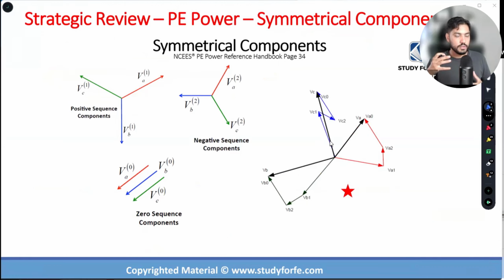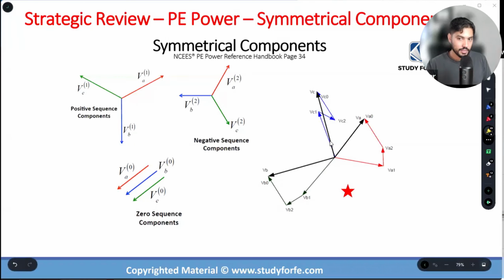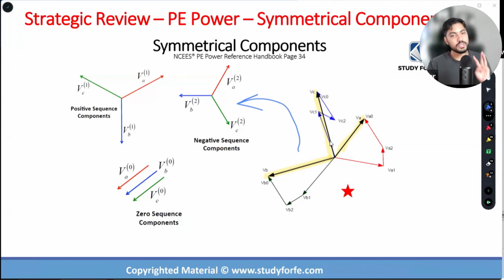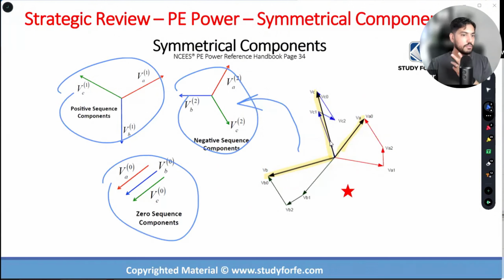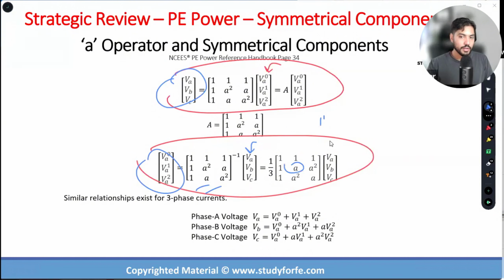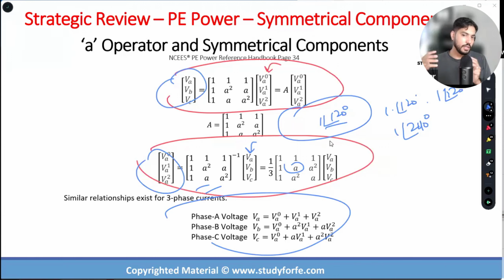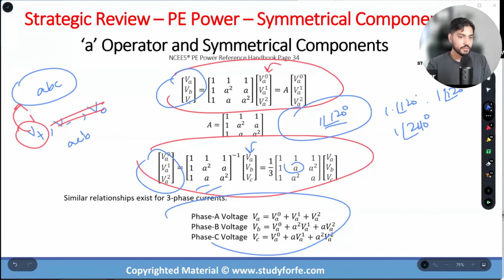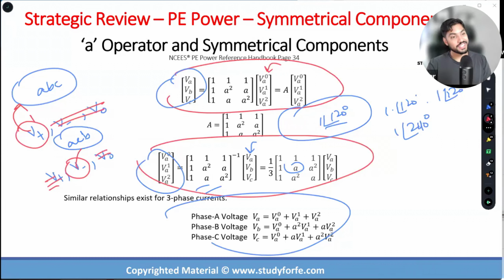PE Power Exam Strategy & Fault Analysis Prep - Symmetrical Components Explained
📌 Symmetrical components, positive sequence, negative sequence, and fault analysis are critical for the PE Power Exam. This webinar breaks down their role in unbalanced systems and transformer modeling.

🔍 What You’ll Learn in This Webinar (PE Power Exam Strategy & Fault Analysis Prep - Symmetrical Components Explained):
✅ Why symmetrical components are essential for analyzing unbalanced 3-phase systems
✅ How to convert phase quantities to symmetrical components and back
✅ What the matrix transformations mean, and how to apply them in the exam
✅ When only positive or negative sequences are present
✅ How to detect if a system is balanced or unbalanced
✅ How does this directly connect to fault analysis in Section 4 of the PE Power Exam

🔗 Prep with the Best Tools for PE Power Success:
👉 Visit StudyForFE.com
📘 PE Power Study Guides + Step-by-Step Workbooks
🎥 250+ On-Demand Videos, Mini Exams & Quizzes
💬 Weekly Live Training & Instructor Feedback
🤝 Join a growing engineering community & pass with confidence